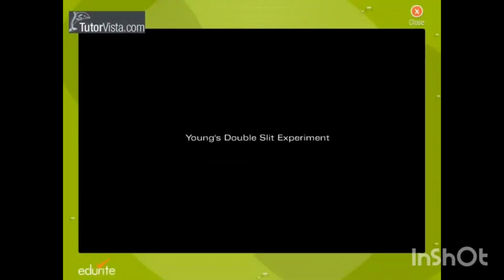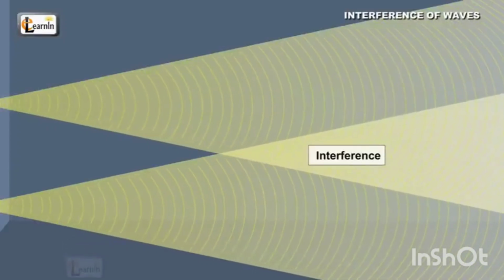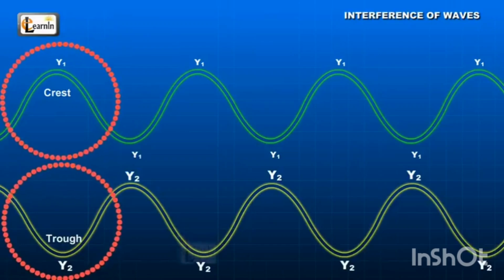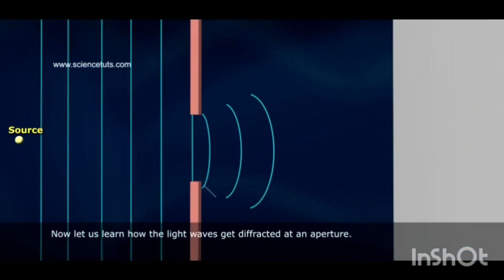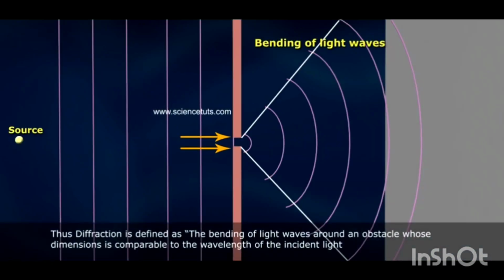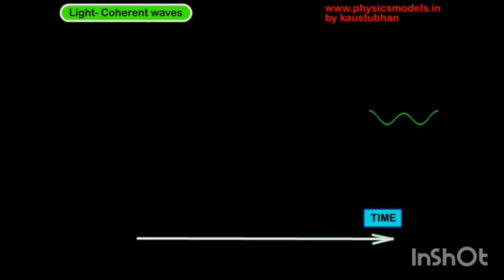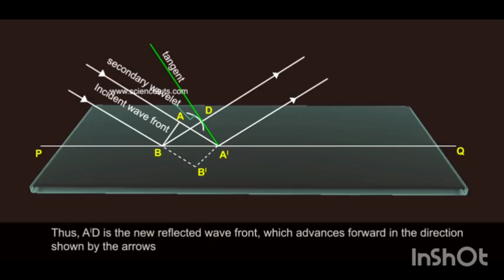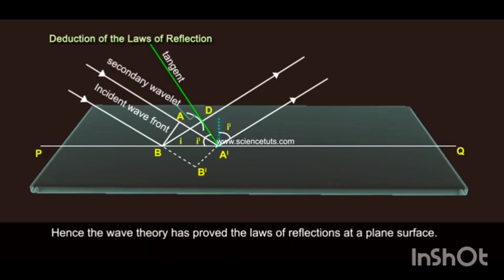29 July 2024